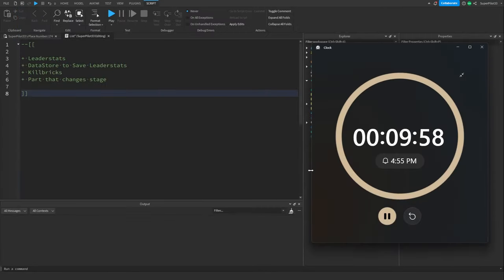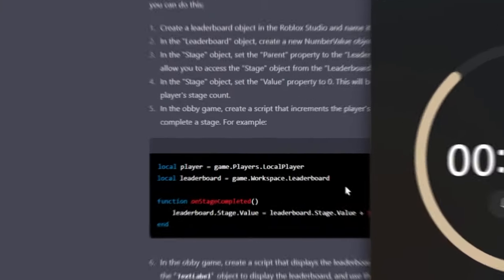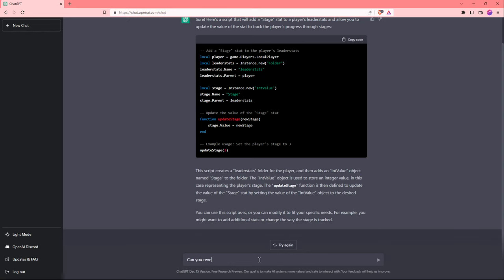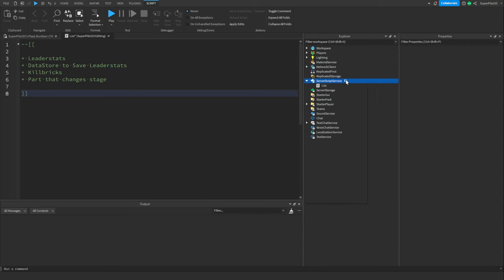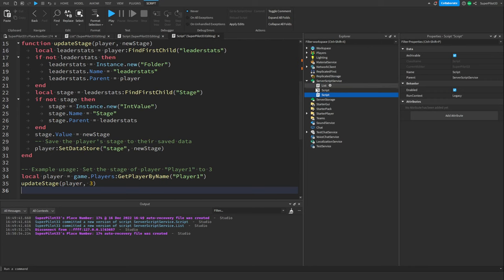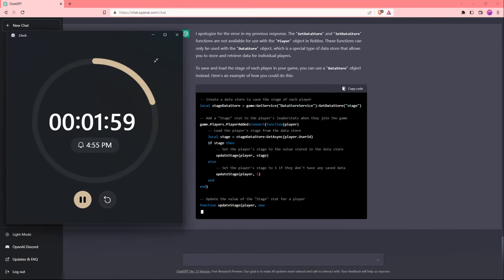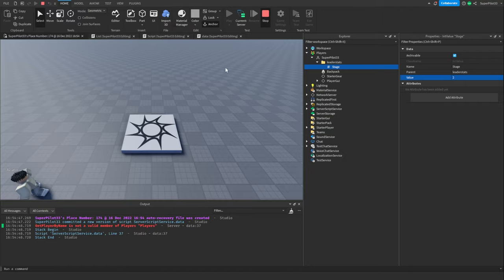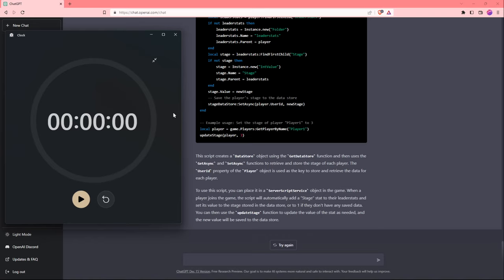Can ChatGPT Code a Roblox Game in 10 Minutes?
In this video, we put ChatGPT to the test by trying to use it for scripting a Roblox game within a 10-minute time limit. ChatGPT is a natural language processing model that can generate human-like text, so we wanted to see if it could help us quickly create a game script. Will ChatGPT be able to complete the task in time, or will the timer run out before we can finish? Watch to find out! This video is perfect for anyone interested in natural language processing, Roblox game development, or just seeing the capabilities of ChatGPT in action.